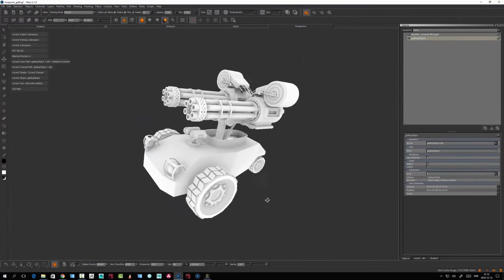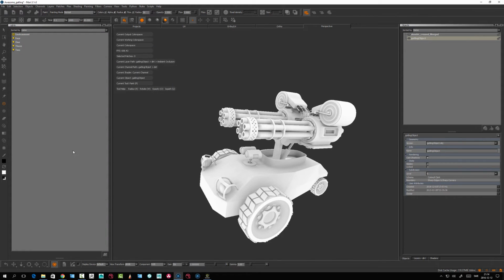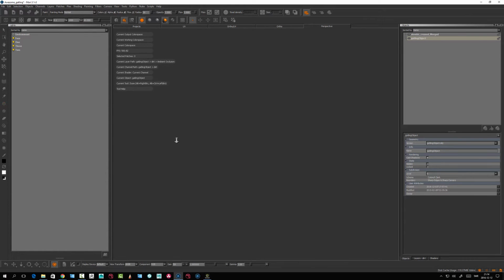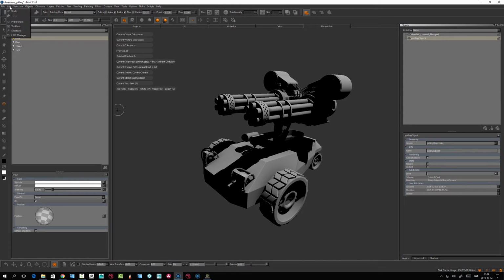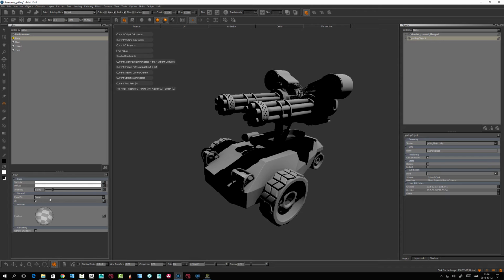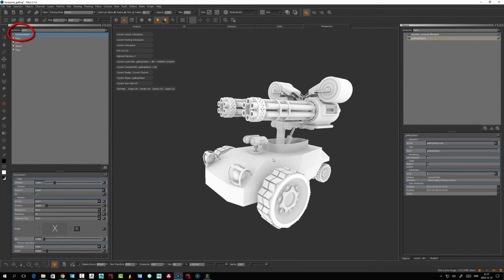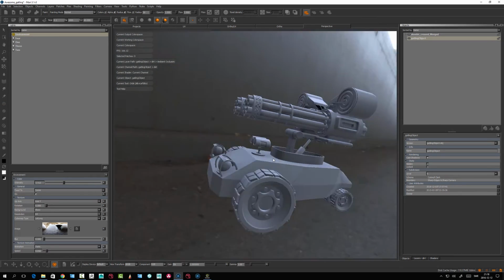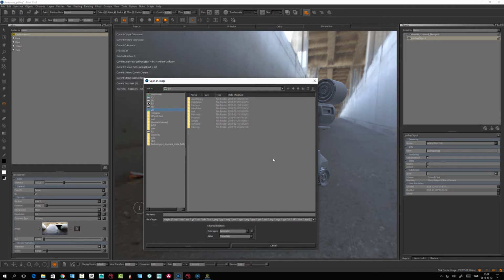Mari Light Panel tutorial : HDR lights | Introduction to Mari 3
In this introduction to the Foundry Mari 3 tutorial we take a look at the light panel and what we can do to lights in Mari. We use hdr and the four built in lights found in Mari 3

The Mari Channel blog and youtube channel is a independent artists driven project not associated with any software manufacturer or visual effects company.

The Mari Channel is brought to you